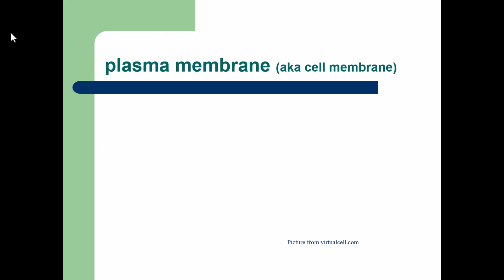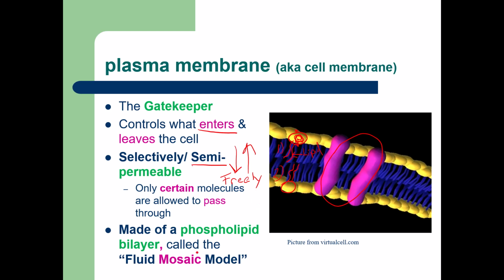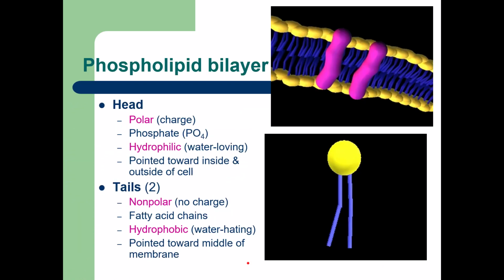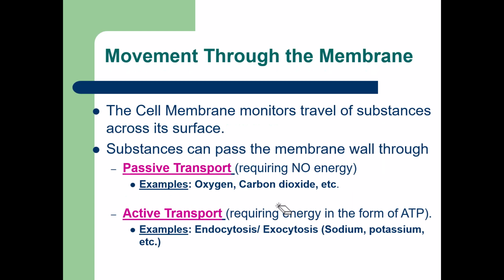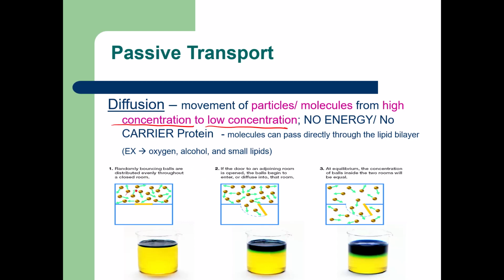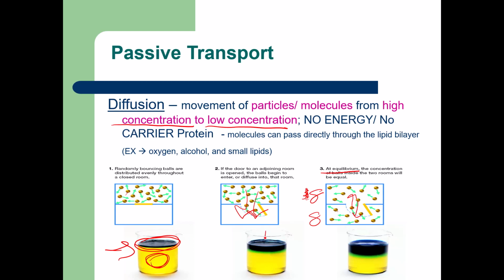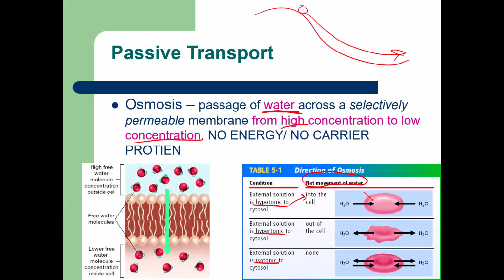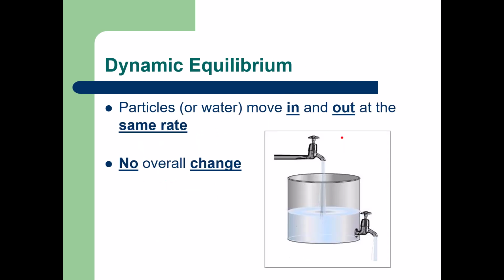Cell Transport Part 1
Cell Membrane and Passive transport.